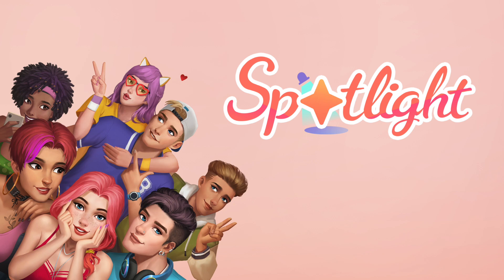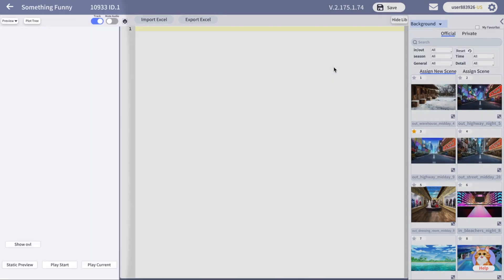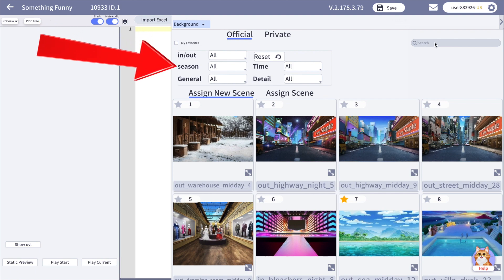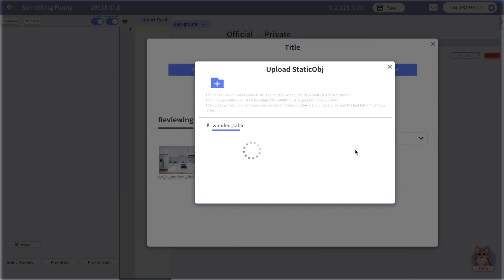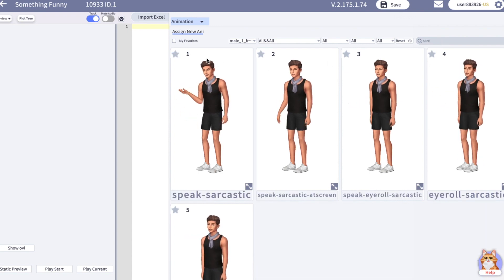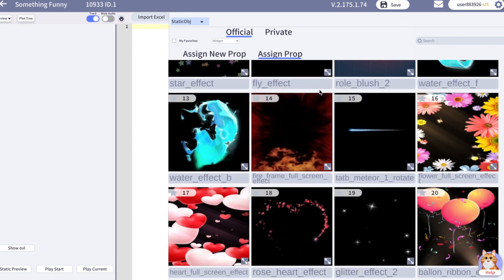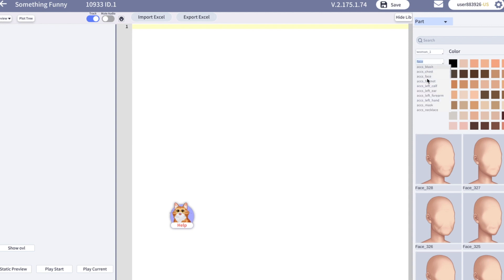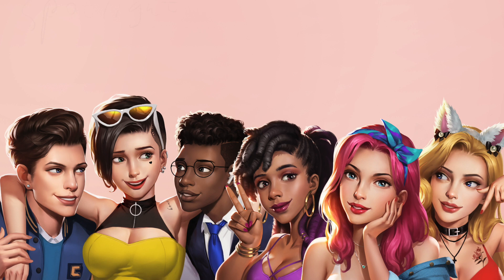Spotlight Creator Studio: Create a Chapter / Upload Your Backgrounds and Overlays / Navigation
Hey Creator!
In this video, you're going to get familiar with the coding interface and teach you how to upload your own graphics to Spotlight Creator Studio. Kindly be informed that you can only upload images that are in the public domain and creative assets for which you have a license.

✅ Recommended background size:
1920 x 1336
1920 x 1136

⚠️  Backgrounds' and overlays' size should NOT exceed 2000 px.